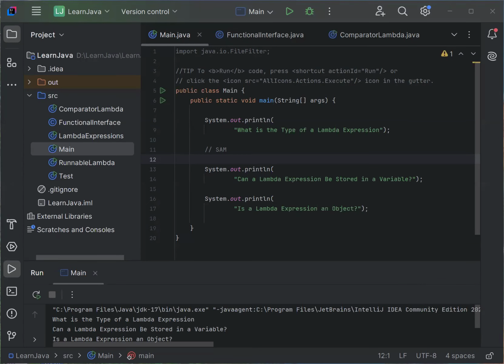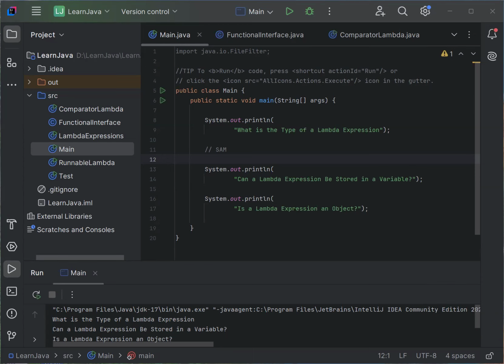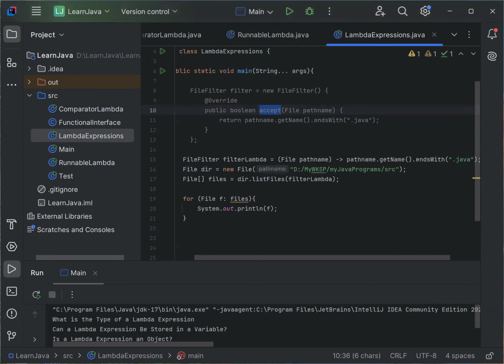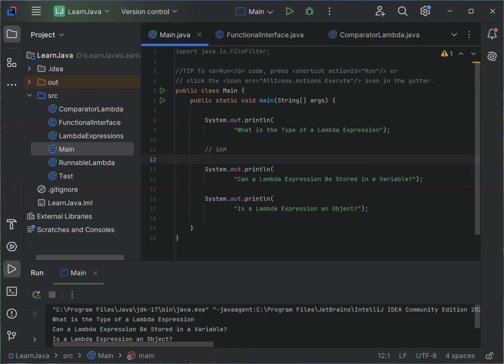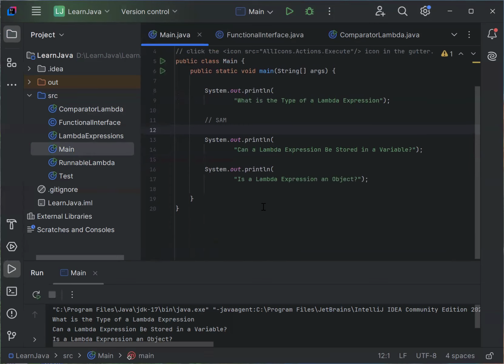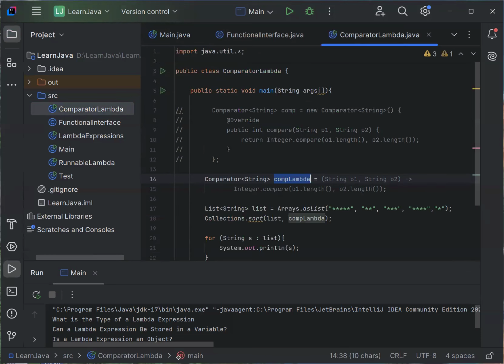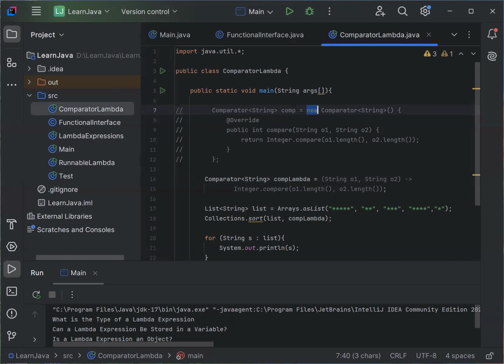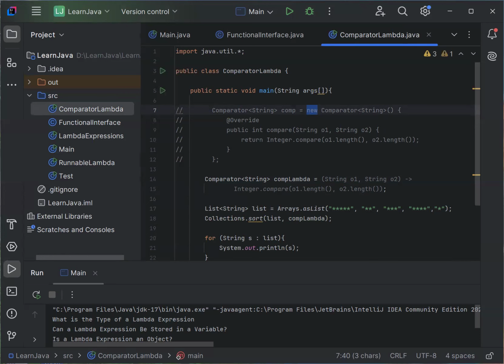6 Answering 3 Key and Interview Questions About Lambda Expressions in Java 8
In this video, we dive deep into Lambda Expressions in Java by answering three fundamental questions:

What is the type of a Lambda expression?
Can we store a Lambda expression in a variable?
Is a Lambda expression an object?
You'll learn about functional interfaces, the power of using lambdas in Java, and how they differ from traditional anonymous classes. We also cover important performance insights and explain how lambdas are treated in memory. Watch this to elevate your Java skills and simplify your code with modern Java techniques!